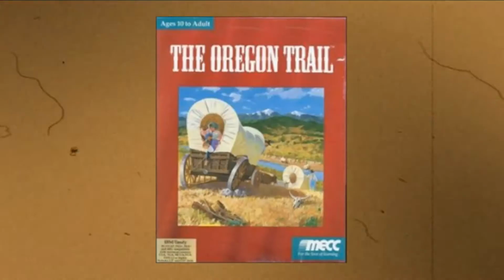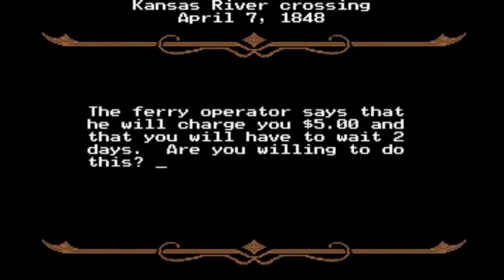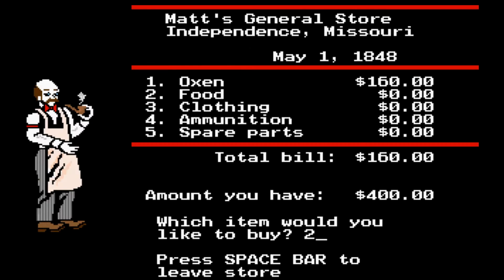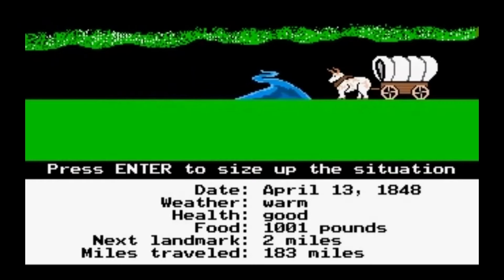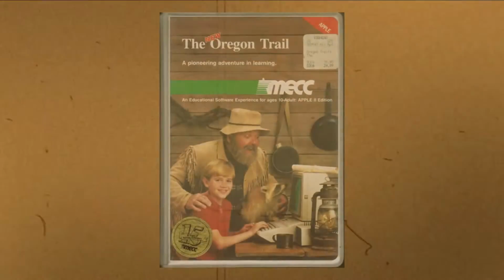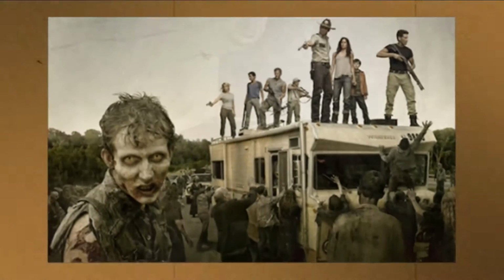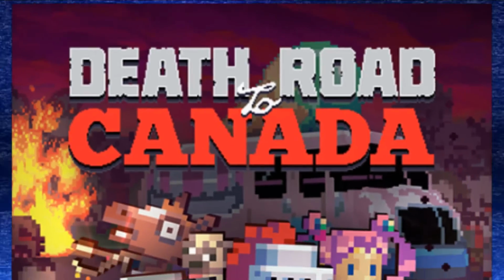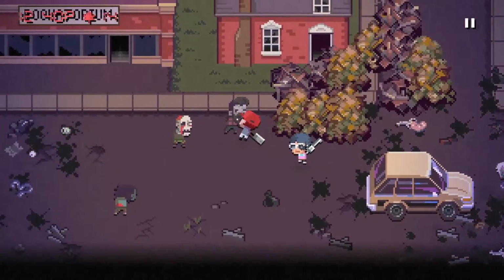Modern Vintage #7 (Death Road To Canada + Oregon Trail & Organ Trail)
Here's a little inspiration episode I been wanting to make for quite a while with the original Oregon Trail , The Organ Trail and Death Road To Canada all been a variation on each other.